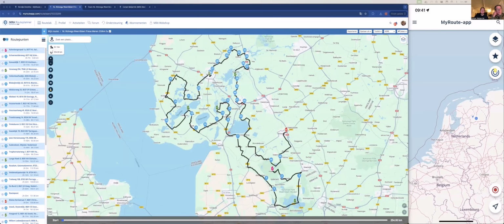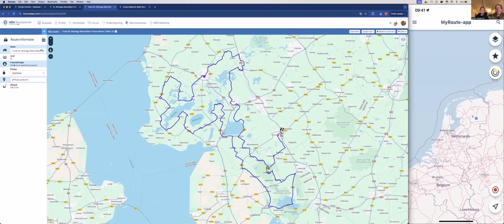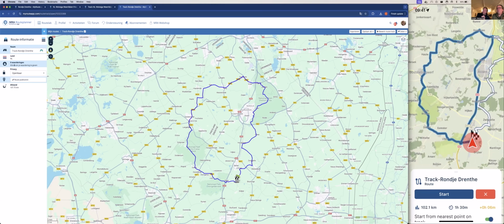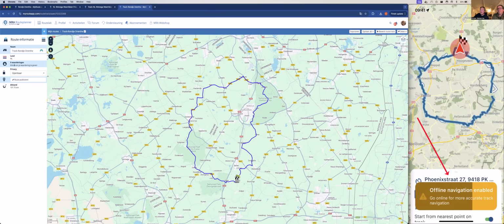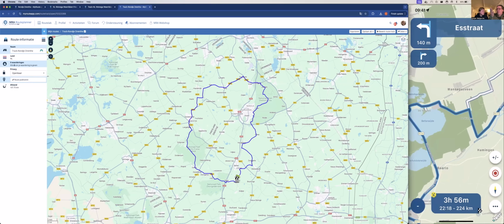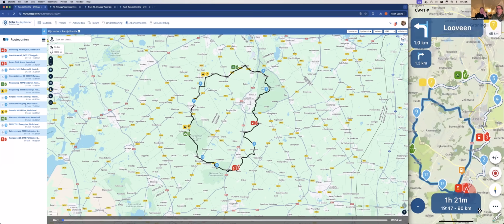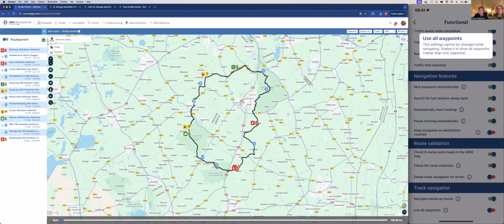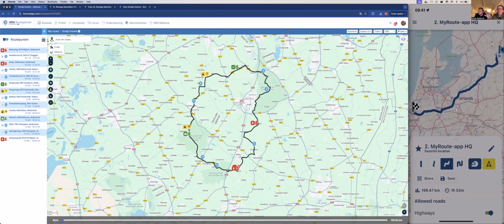ROUTE NAVIGATION VERSUS TRACK NAVIGATION!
In this video, Serge and Corjan explain the difference between route navigation and track navigation. Since update 4.3.4 (December 2024) of the MyRoute-app navigation app, MRA Navigation Next, you can navigate perfectly via a route with route points as well as a track without route points, making MyRoute-app the ONLY navigation app that makes this possible! Watch this extensive video and take advantage of it. Do you have any questions or comments? Then take a look at our very active forum.